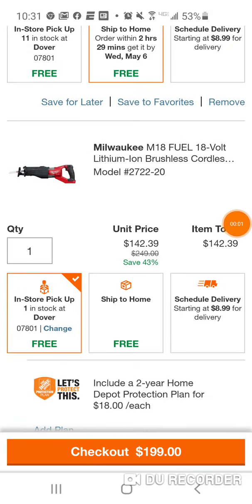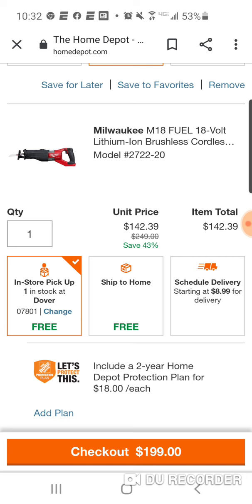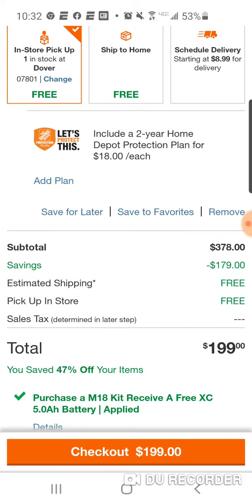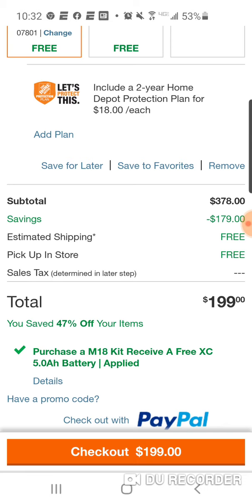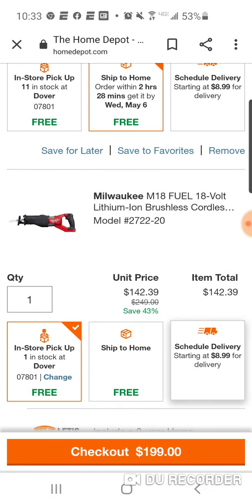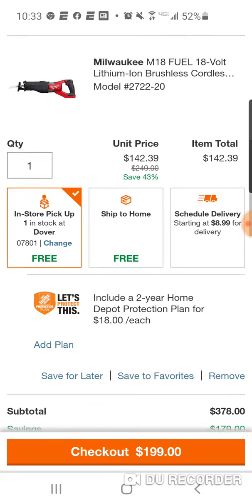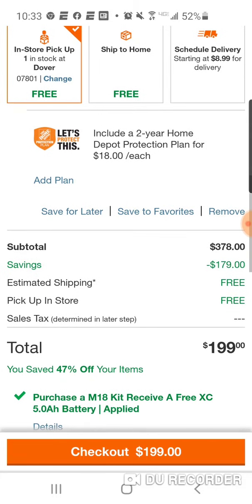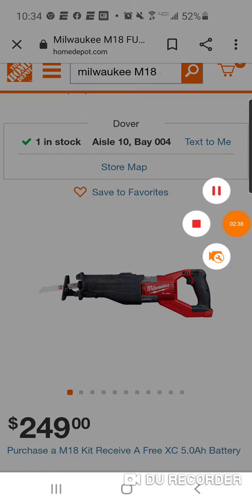Milwaukee M18 Fuel SUPER SAWZALL EXPLOSION 💥⚡💥